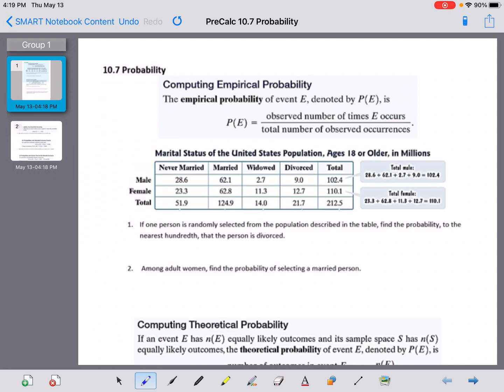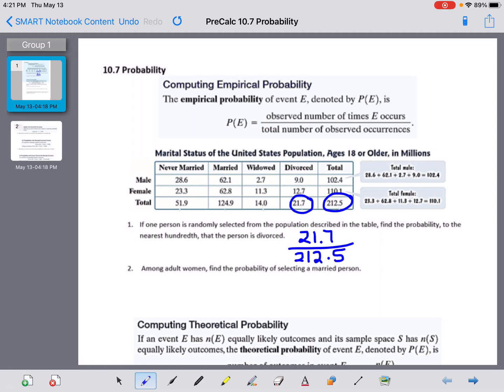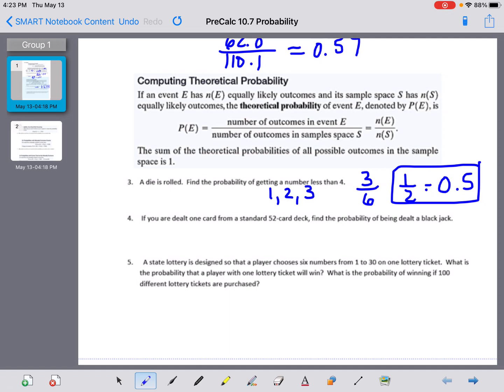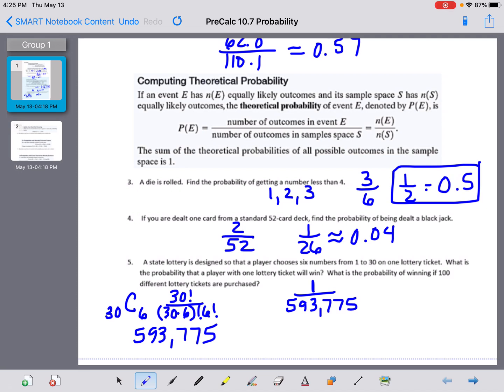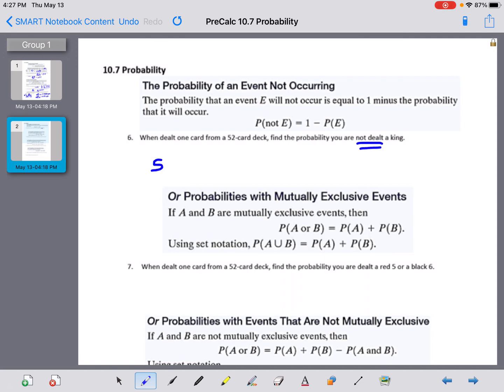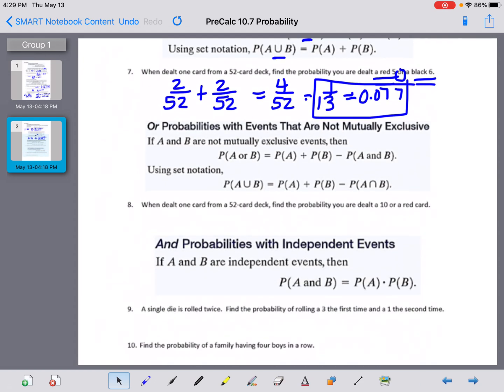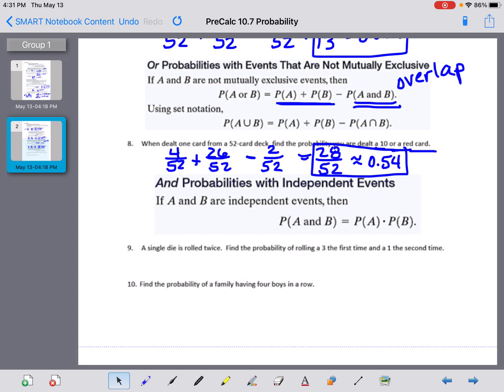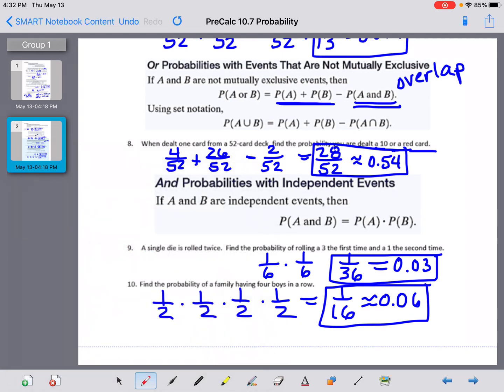PreCalc 10.7 Probability